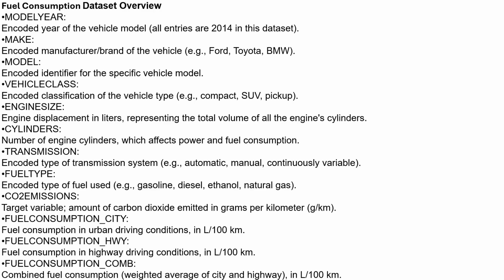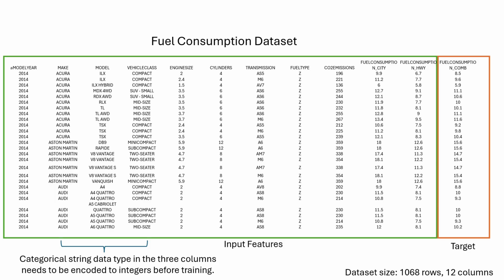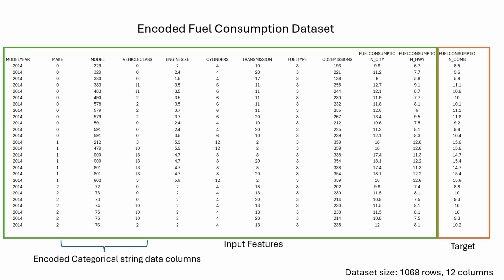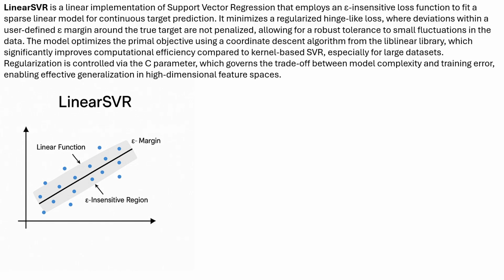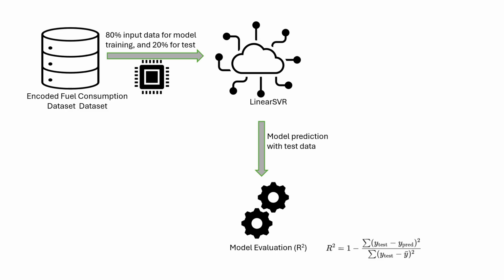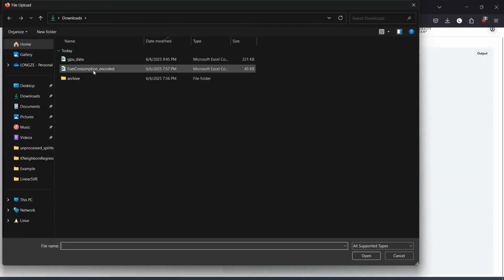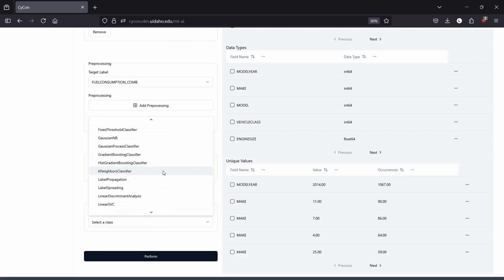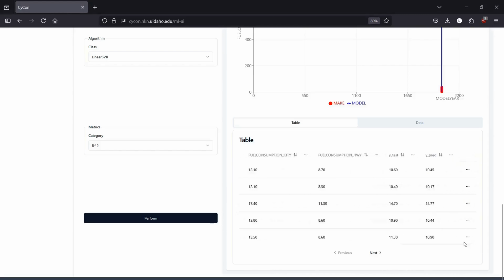Multivariable Regression using LinearSVR